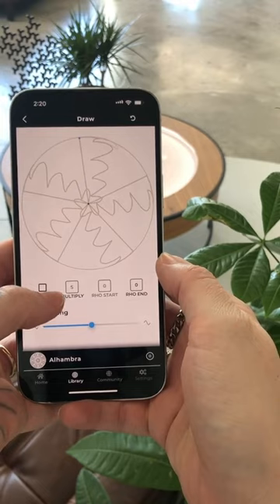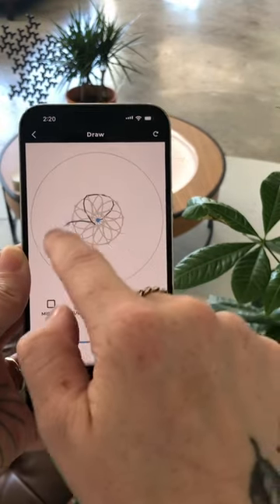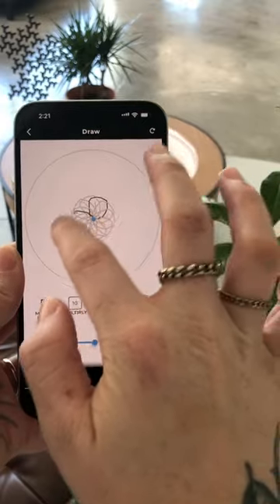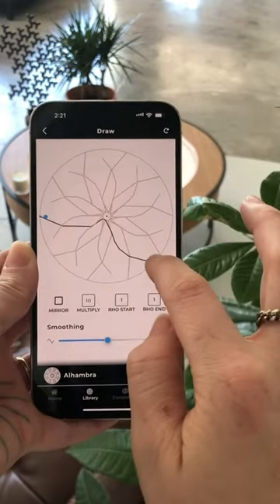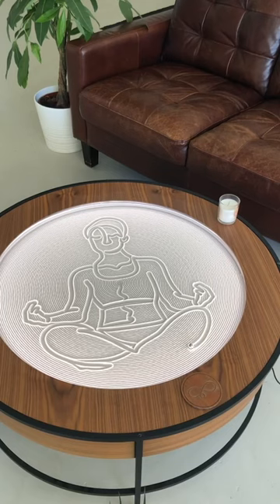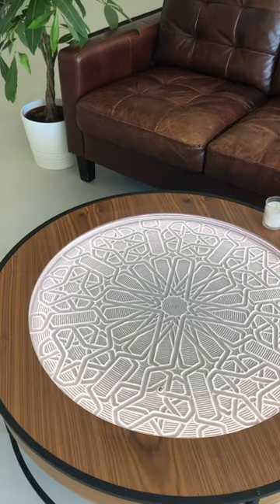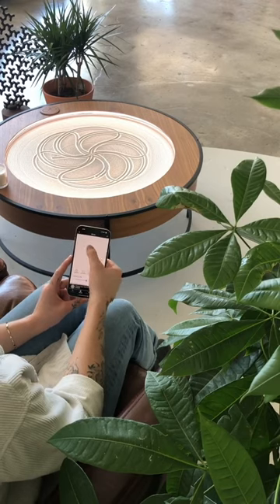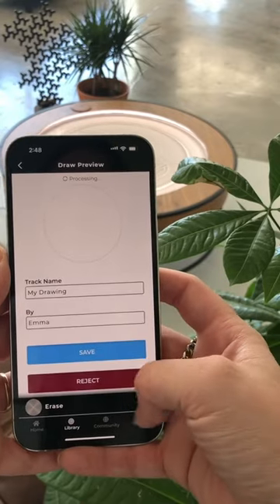Opportunities are endless with Sisyphus 💫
Create your own tracks within the Sisyphus App and upload your custom art for the world to see! We cant wait to see what you create ✨

Find the right Sisyphus for you by visiting our website!

★ Don't have a Sisyphus? Customize yours today